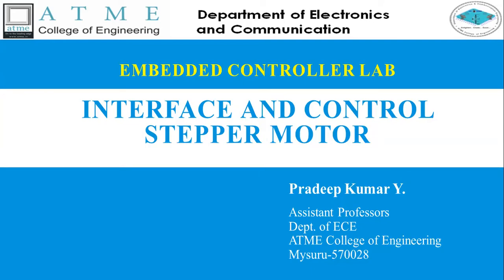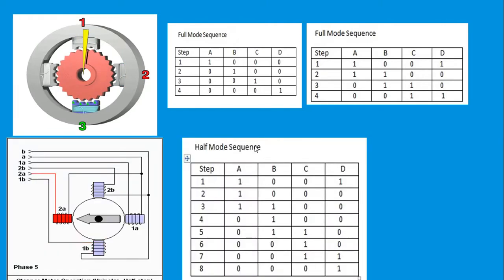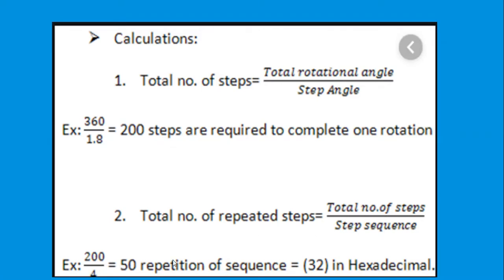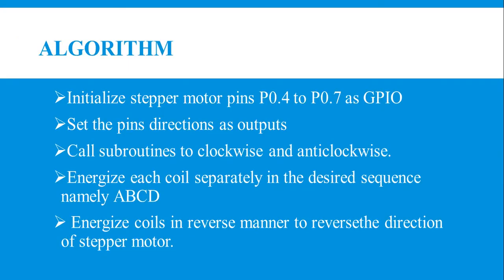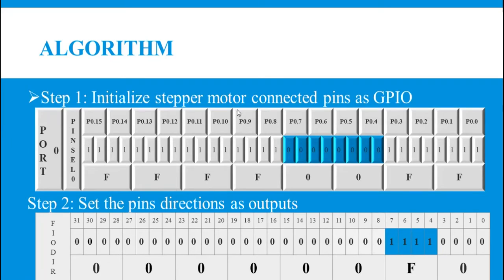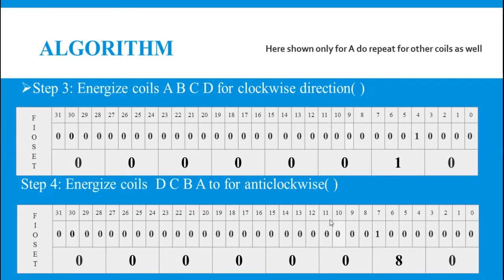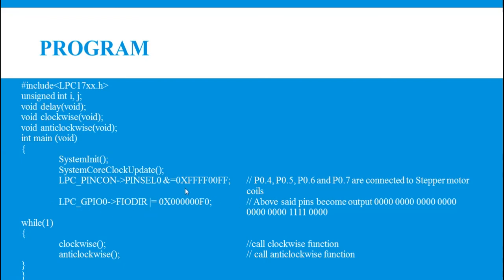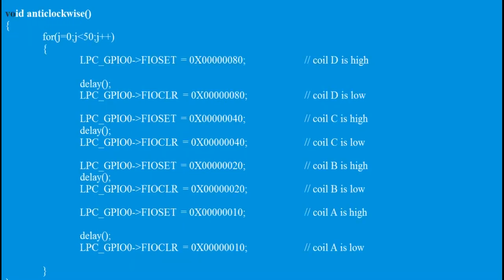8 STEPPER MOTOR